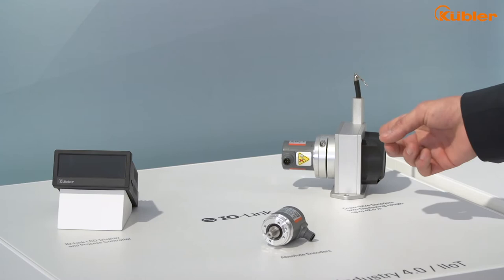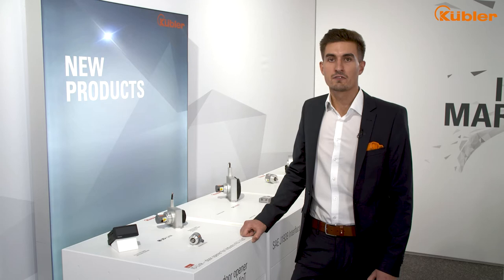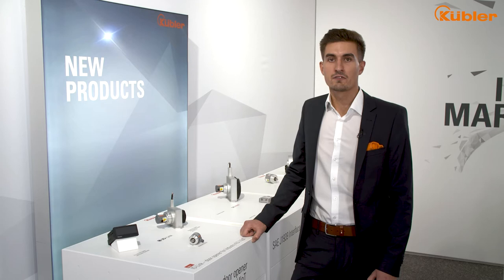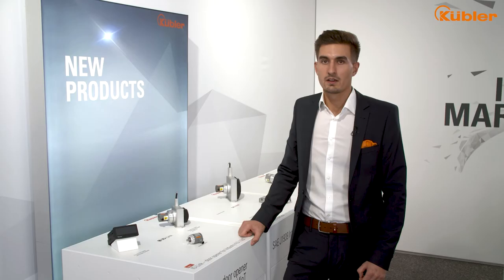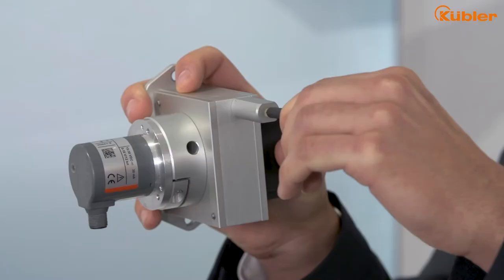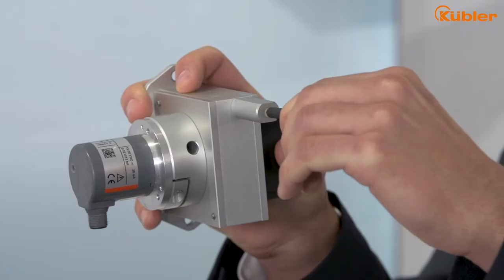IO-Link Encoders, Draw-wire Encoders and Inclinometers l Kübler Group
Kübler offers you IO-Link encoders, draw-wire encoders and LCD touch displays.
In combination with our draw-wire mechanics, we succeed in detecting linear movements with pinpoint accuracy.